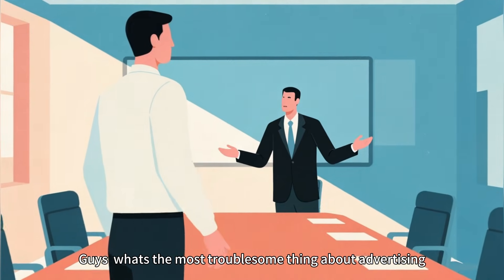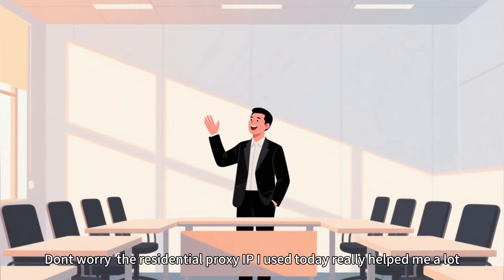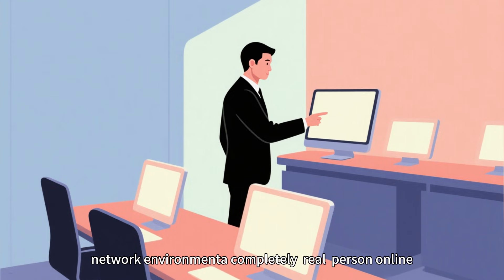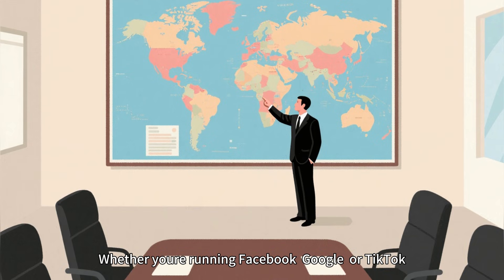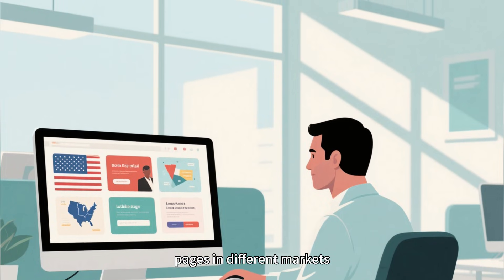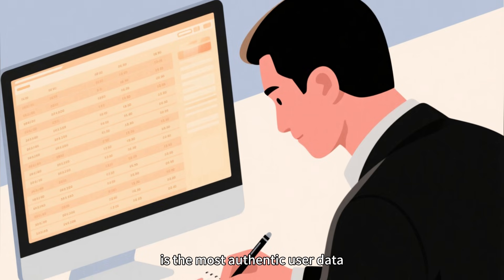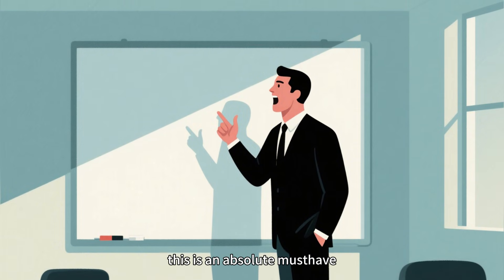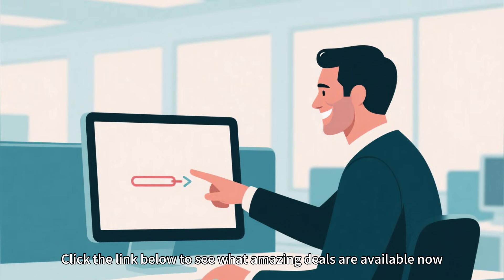Piaproxy Ads: Master Your Advertising Placement